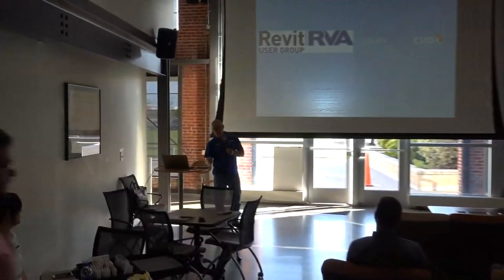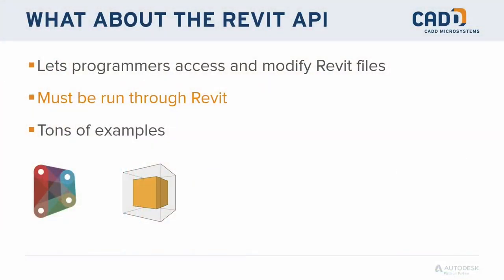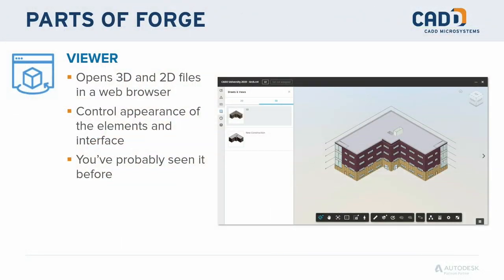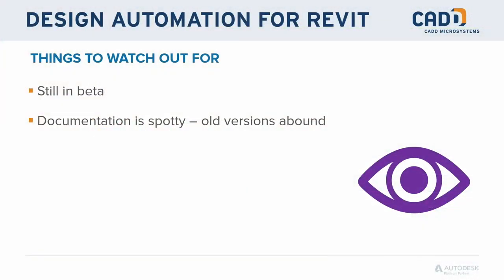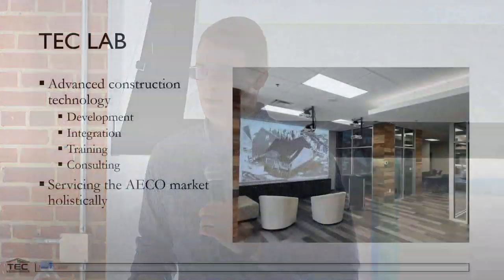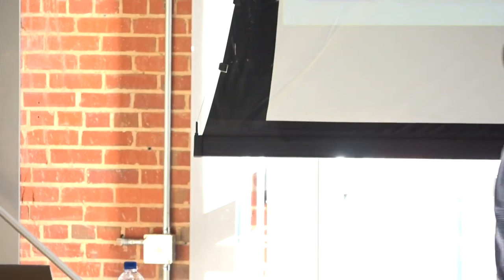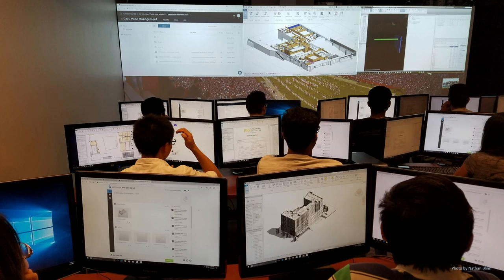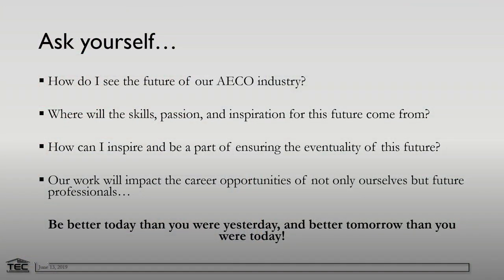Revit RVA User Group - June 2019